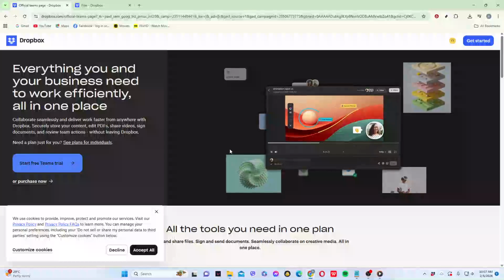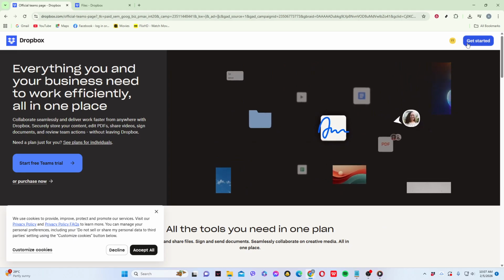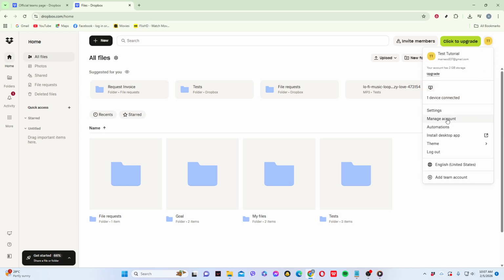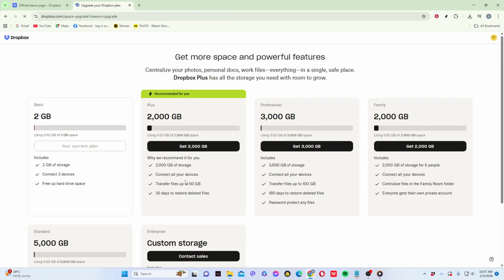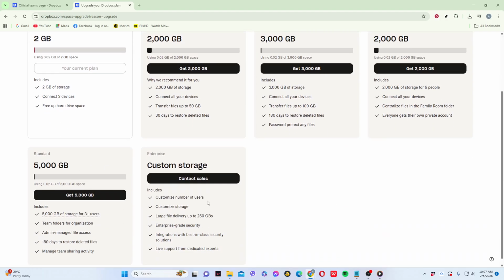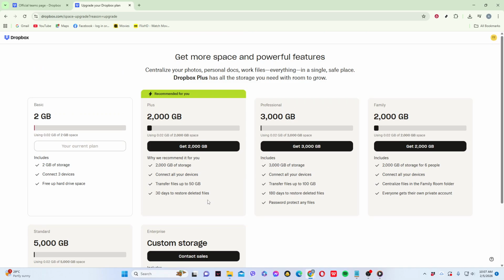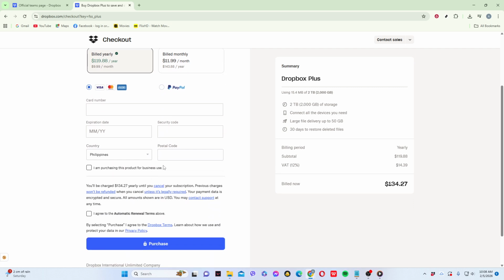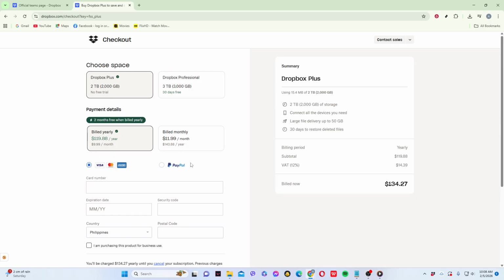How to Upgrade Dropbox Plan 2026 (Explained!!!)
In this video, we delve into the necessary steps to effectively upgrade your Dropbox plan, enhancing your storage capacity and maximizing your cloud service experience. Whether you are a casual user or a business professional, understanding how to leverage Dropbox's various plans is key to optimizing your workflow.

By watching this tutorial, you will gain insights into the differences between the available plans, the upgrade process, and tips on choosing the right plan for your needs.